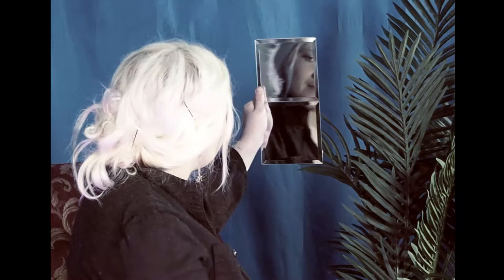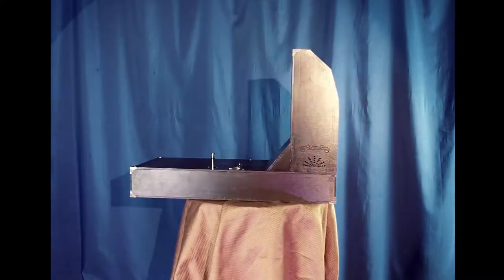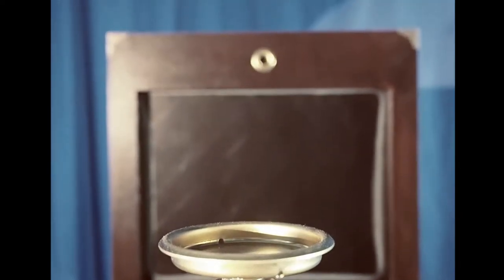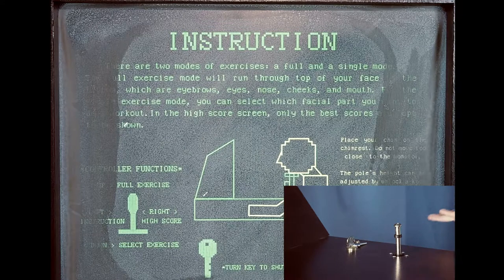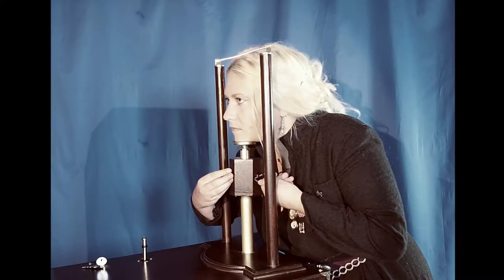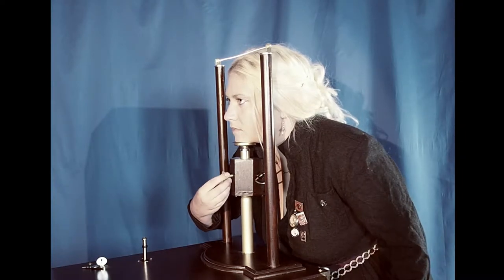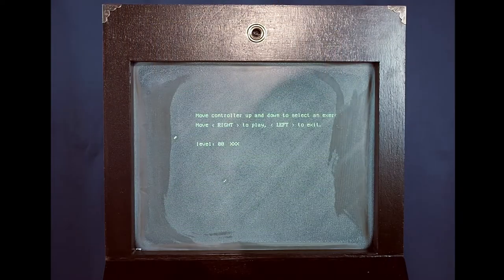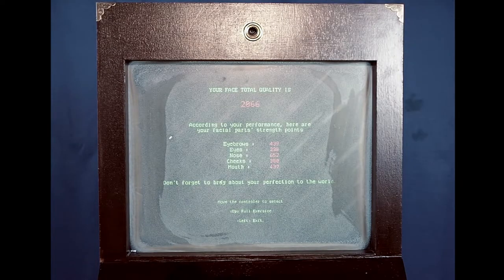Face Exercise Machine full Introduction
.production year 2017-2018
The Face Exercise Machine allows users to tone and sculpt their facial muscles by interacting with an animated graphic in which different parts of their faces are indicated by a colorful digital display. The display begins by encouraging users to isolate and activate individual facial features, guiding them through five levels of challenging workouts for their eyebrows, eyes, nose, cheeks and lips. After practicing with each facial feature individually, users embark on the ultimate workout; rapidly activating all of the muscles in their face in different combinations. A scorecard at the end of the experience lets players know what their standout feature is; the facial muscle with which they have the greatest dexterity and control.

The Face Exercise Machine interface is inspired by 1940’s technology blended with steampunk aesthetics and is accompanied by a full retro advertising campaign including videos and posters. The machine is in conversation with an illustrious history of self-improvement rhetoric and the mass marketing of quick fix exercise products, selling you simple solutions to transforming into a better version of yourself. Through its game-like user interface and accompanying propaganda, the project represents a tongue in cheek investigation into how society trains us to treat our faces and bodies as public-facing canvases in the search for social validation, and through this, supposedly, a positive sense of self.